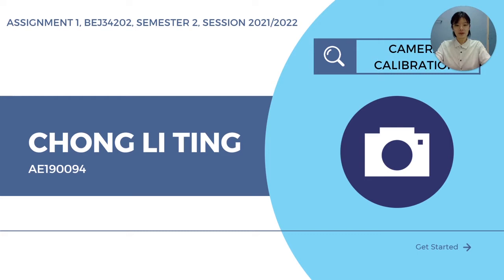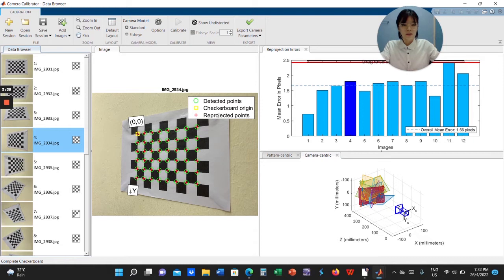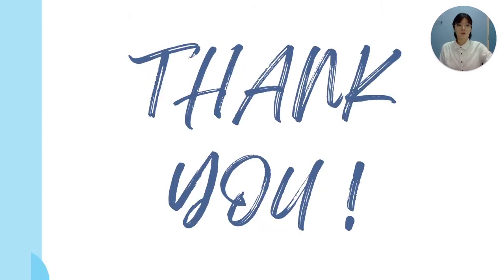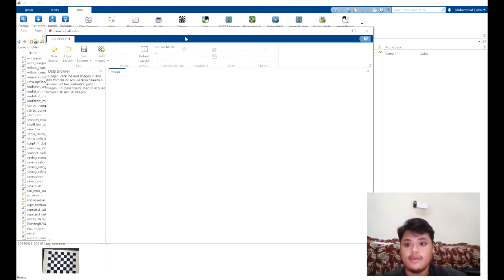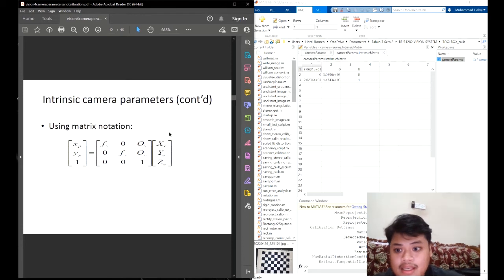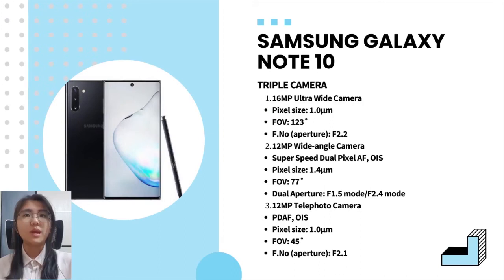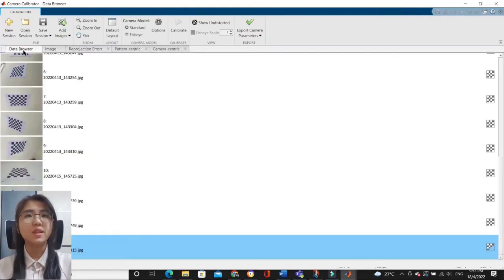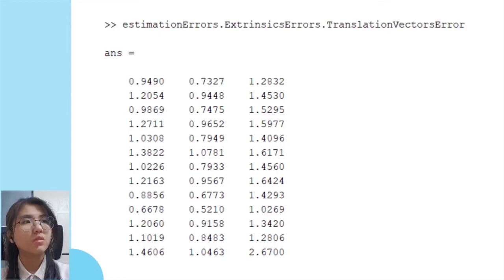Group 10 - BEJ34202, Assignment 1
Group 10 Members:
1. CHONG LI TING AE190094
2. MUHAMMAD HELMI BIN ROSLAN DE190017
3. WONG SY HUI AE190146